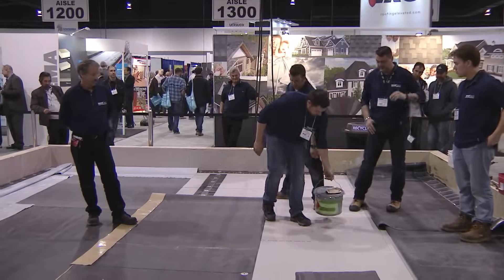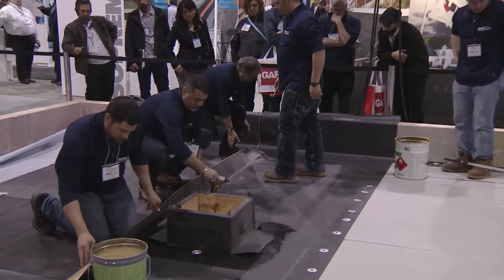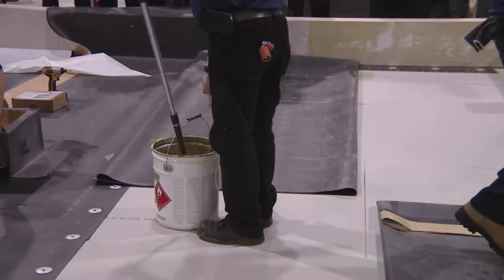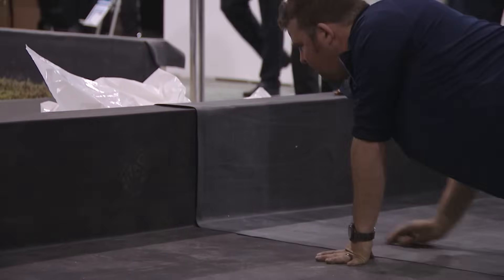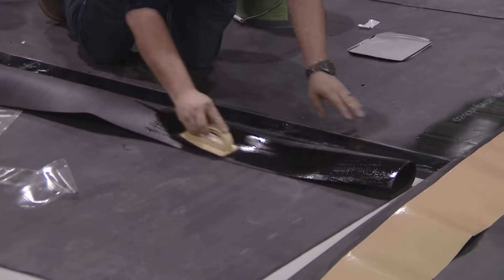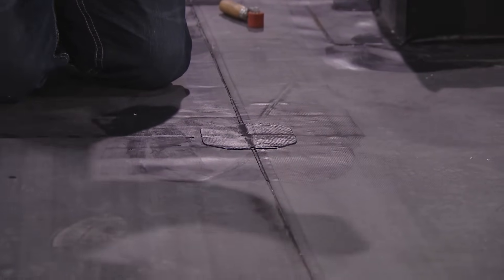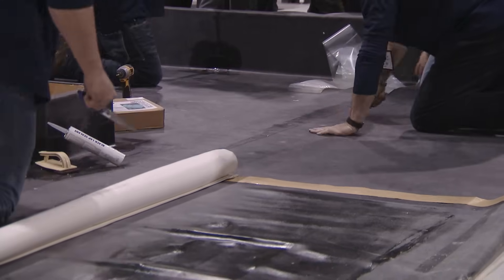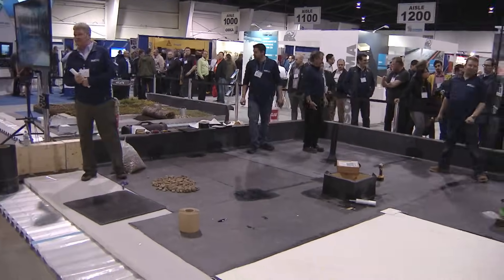EPDM Roofing Systems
The presentation will open with the history of EPDM membranes as well as their features and benefits. The use of EPDM membranes in new, re-roofing and recover applications in both conventional and protected membrane assemblies will be discussed. The demonstration will include the installation of the vapour retarder and the roof insulation, and a discussion of the attachment methods. The EPDM membrane will then be installed showing the positioning of the sheets, treatment of the edges and corners, and attachment and seaming techniques.